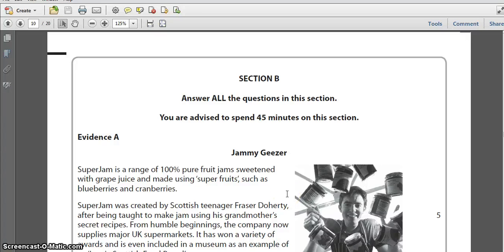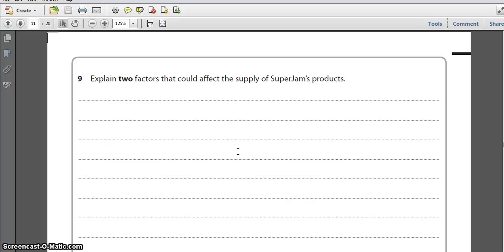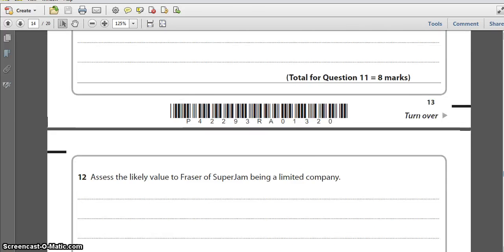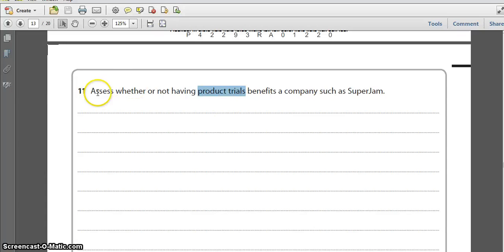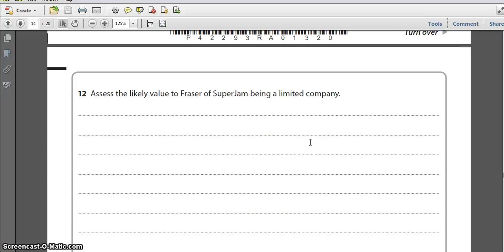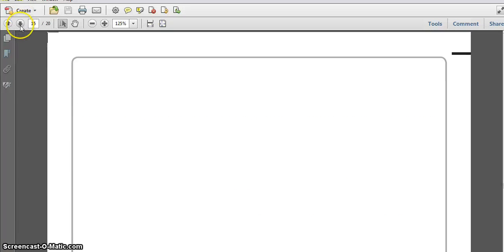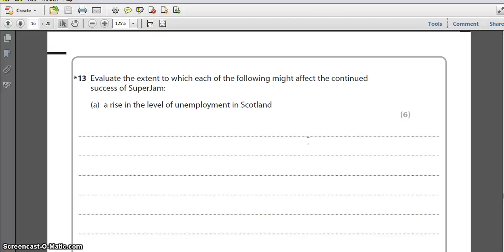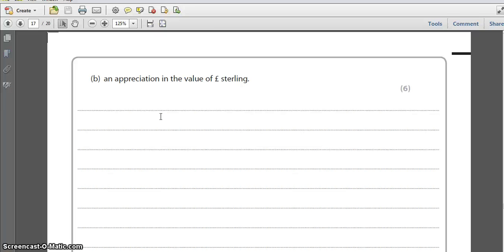Unit 1 Paper Part 2 summer 2013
How to answer Section B of the Unit 1 Summer 2013 Business & Economics paper.